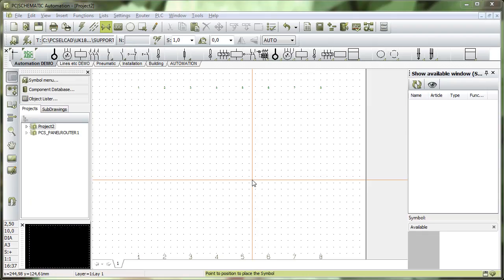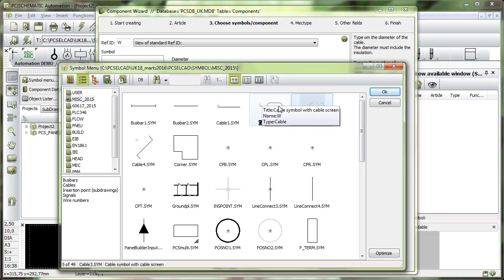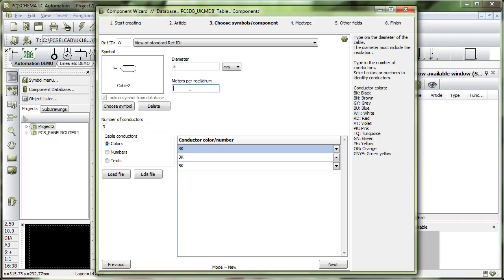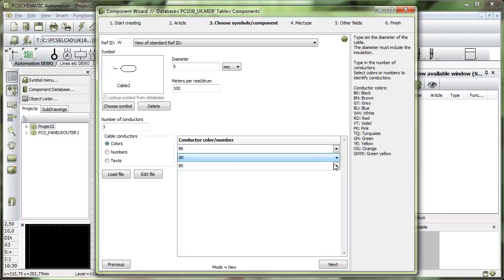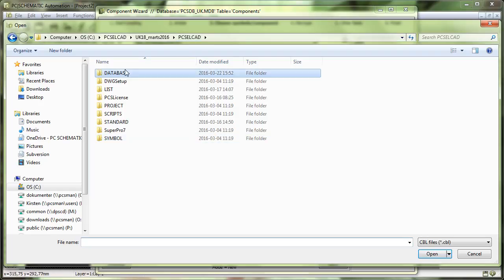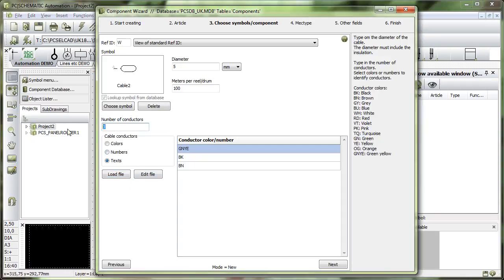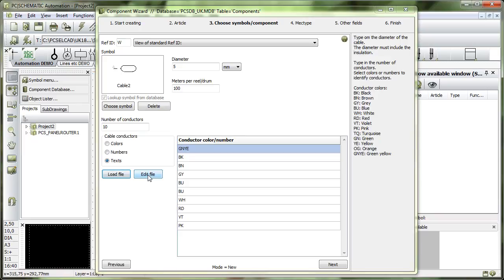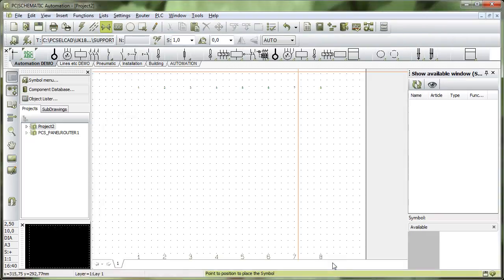Create your own component: Create a cable (7/10)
In this video you can see how to use the Component Guide to create a simple component - a cable.